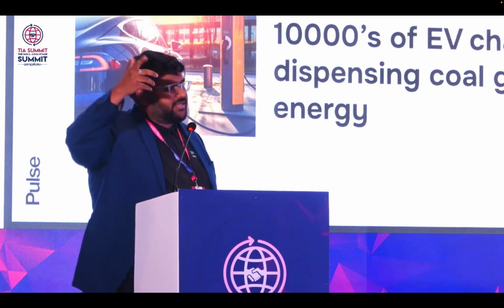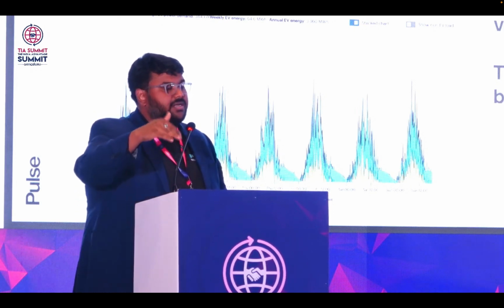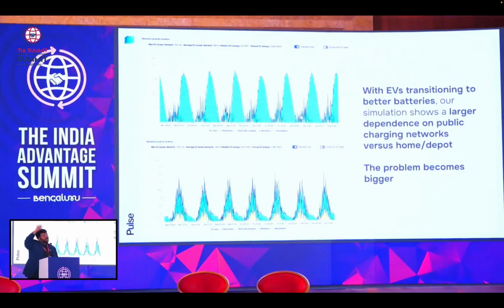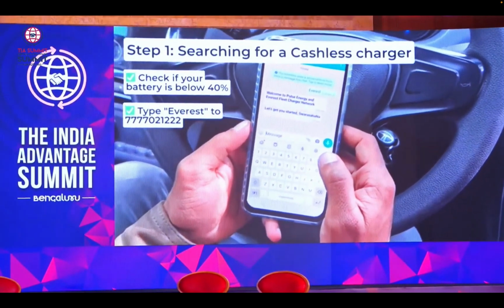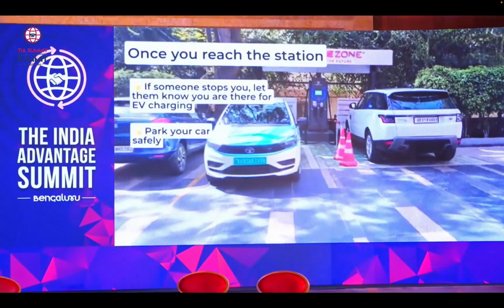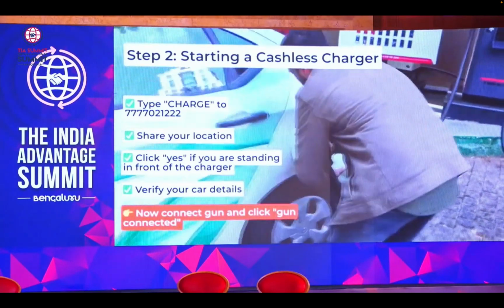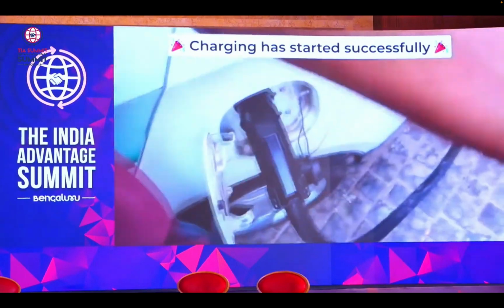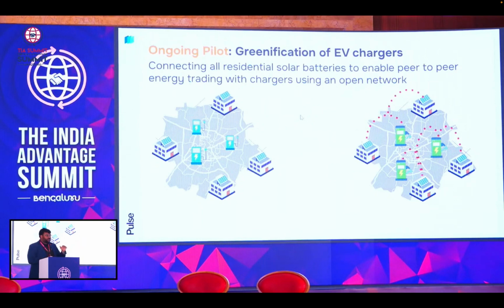Akhil Jp - TIA Summit 2024